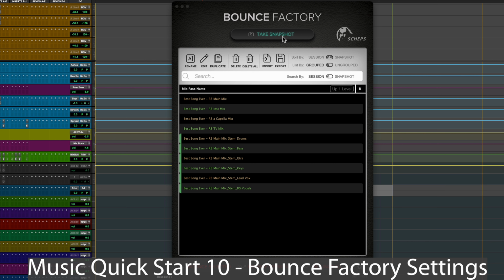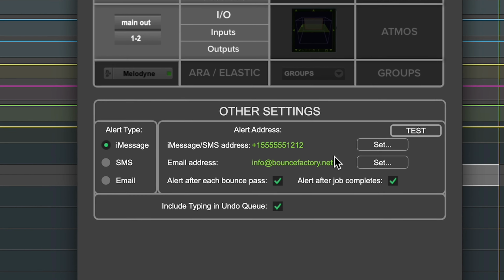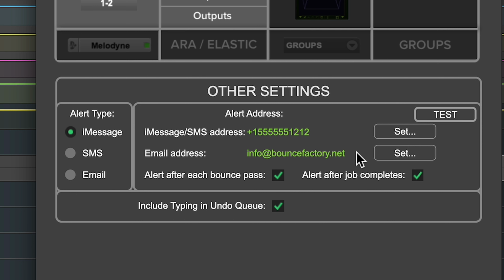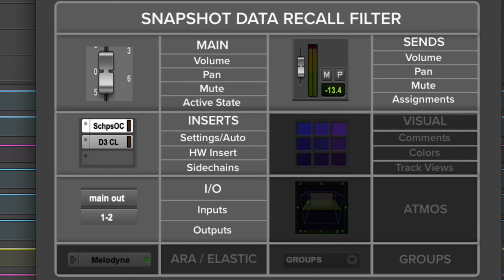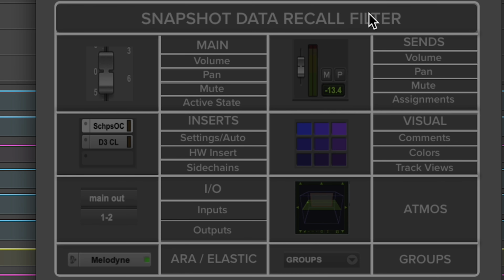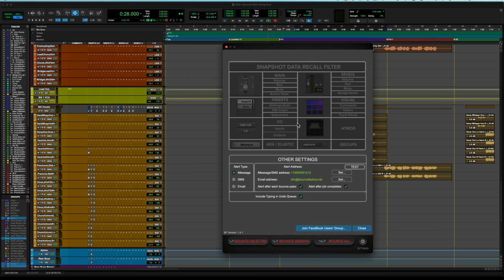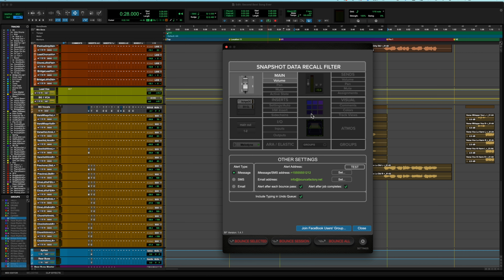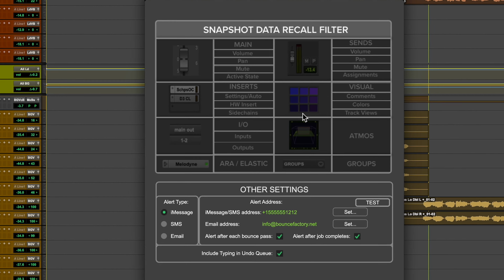BF Music Quick Start 10 Bounce Factory Settings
Bounce Factory settings for Snapshot recall and messaging